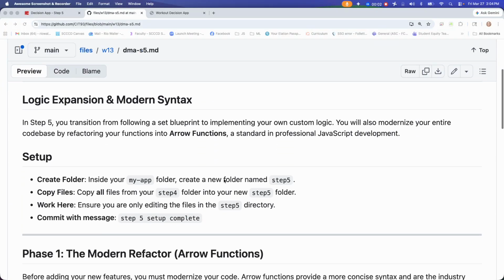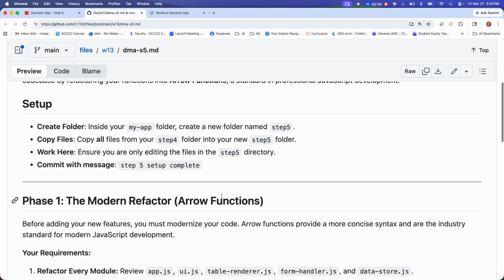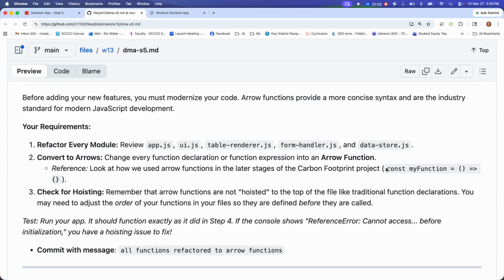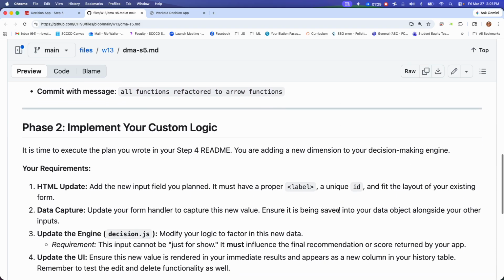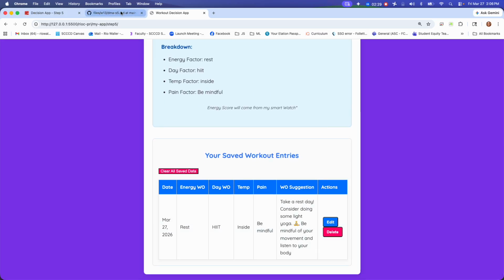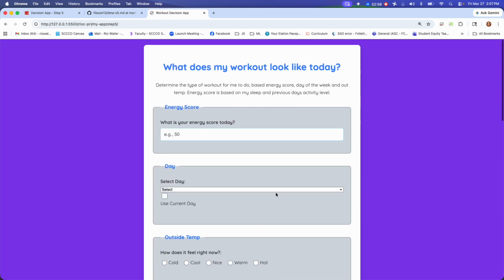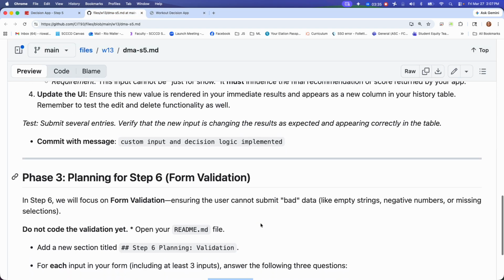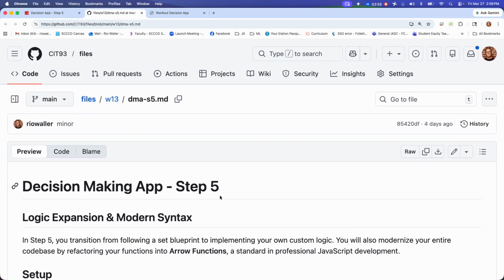CIT93SP26 - Week 13 DMA Step 5